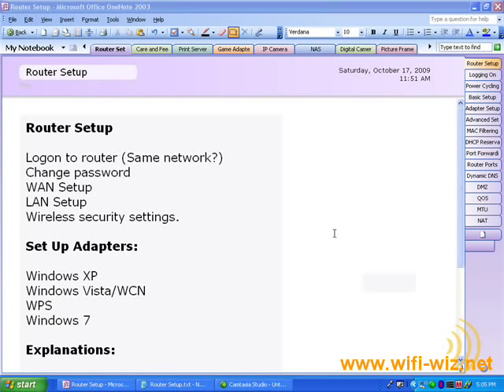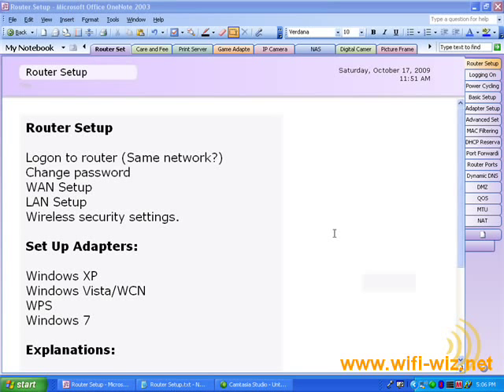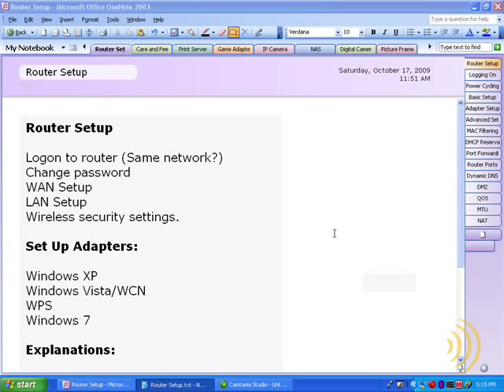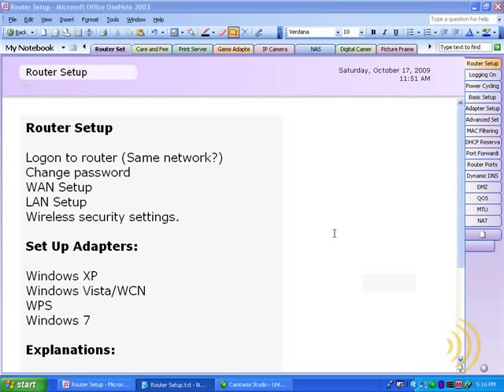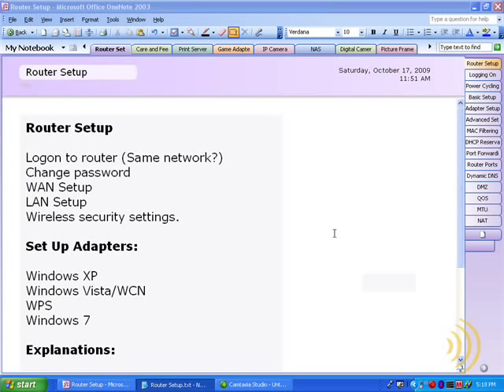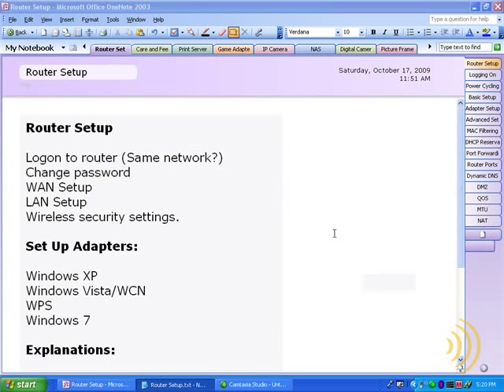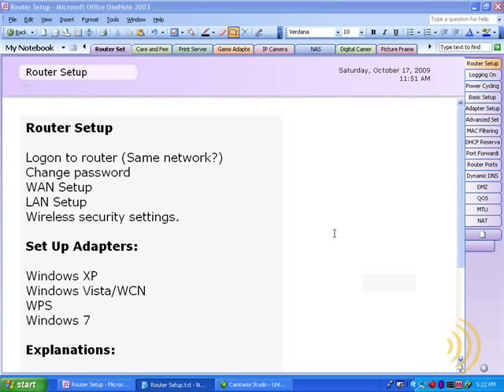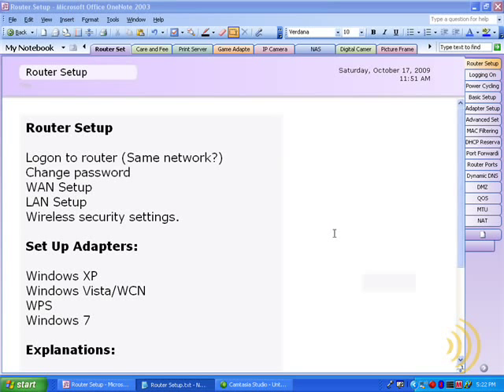Wireless Networking Video Crash Course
Welcome to the Wireless Networking Video Crash Course

Thanks,
Jerry Jones